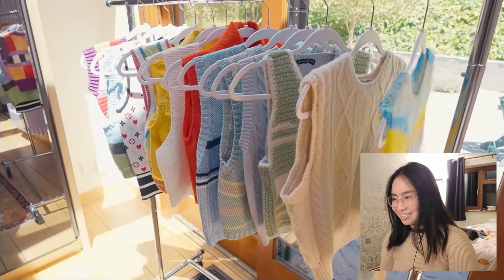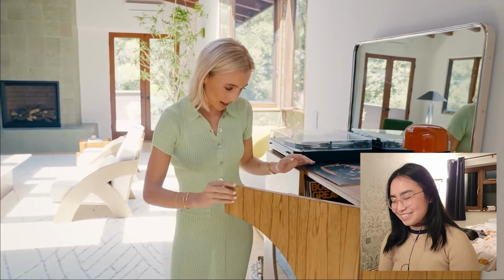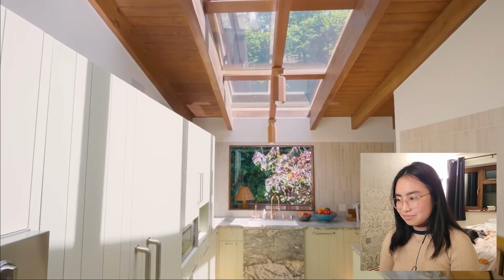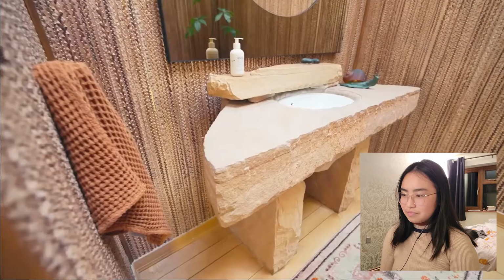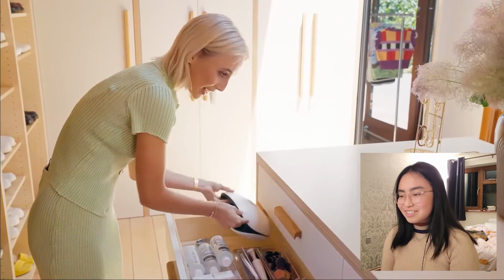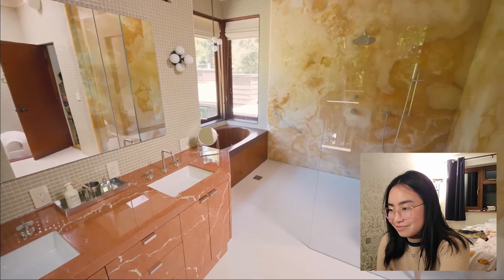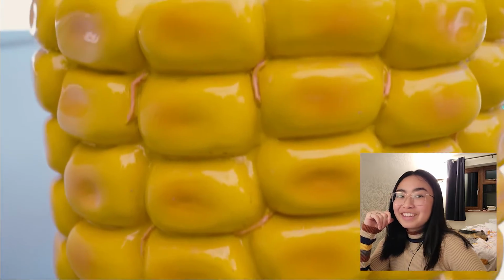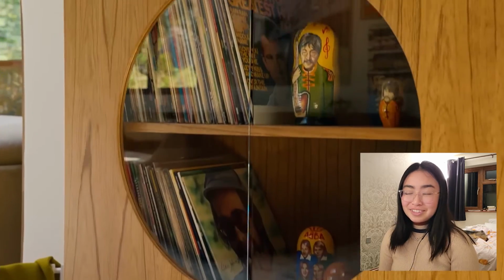ARCHITECTURE STUDENT REACTS to Emma Chamberlain's Home Tour with Architectural Digest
In this video I reacted to Emma Chamberlain's new multimillion dollar mansion as an architecture student and kind of exposing her a little on the way... I still love you so much Emma😍 If you enjoyed the video, don't forget to like and subscribe!

Follow me for more chaotic energy!

649